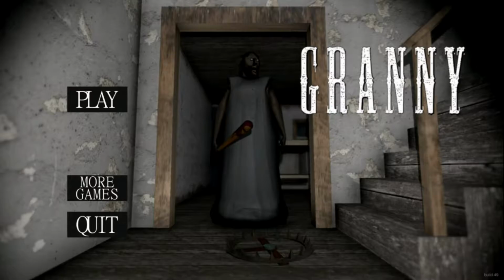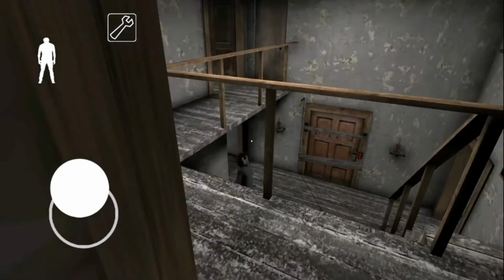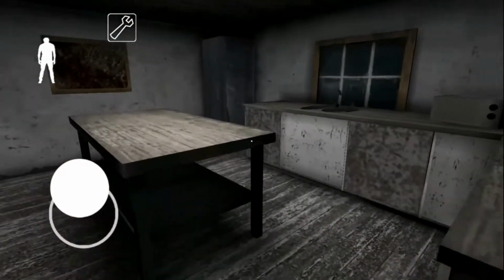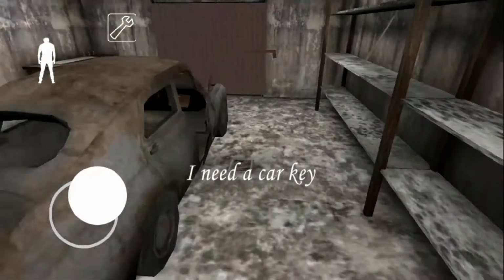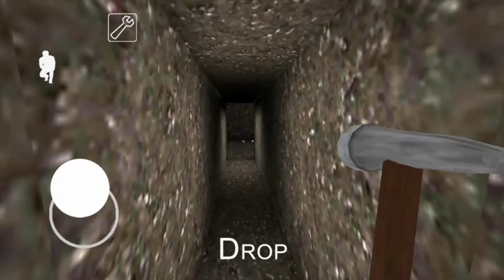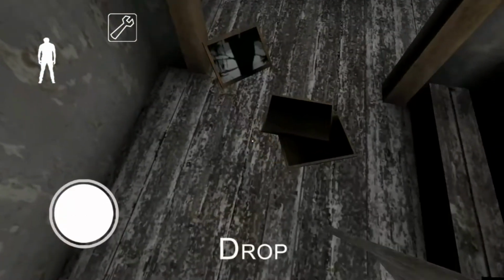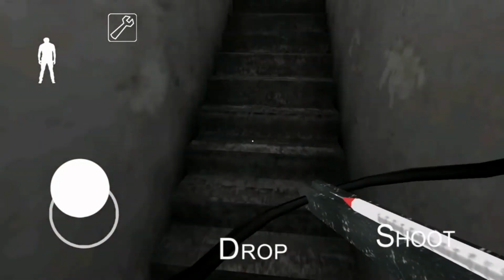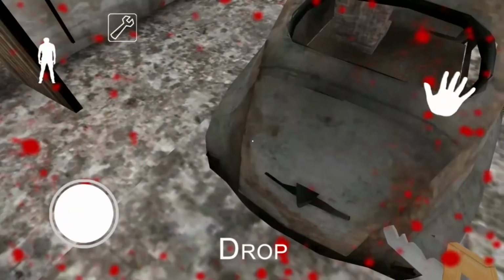Escaping Through The Door | Granny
Today, TheEmeraldFishy introduces the horror game 'Granny' to the channel.

(If this video does well, there will be more 'Granny' content to come...)

'Granny' is a moblie horror game by DVloper. In the game, you have five days to try and escape the evil granny, in which there are multiple ways to do so. If you are not careful enough she will hit you with a baseball bat or snatch you from under a bed or out of a cupboard or box and capture you, progressing on to the next day. If you do not escape in five days, it's GAME OVER!

Leave suggestions for future videos in the comments!

Outro Music made by Dr Funny